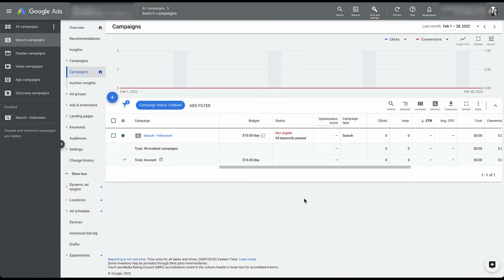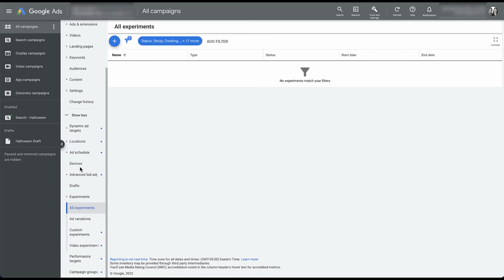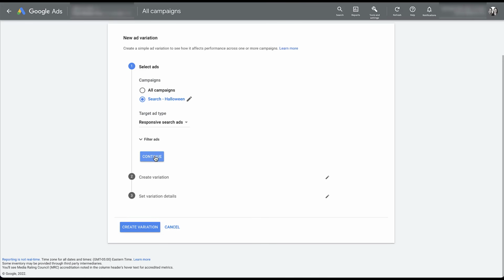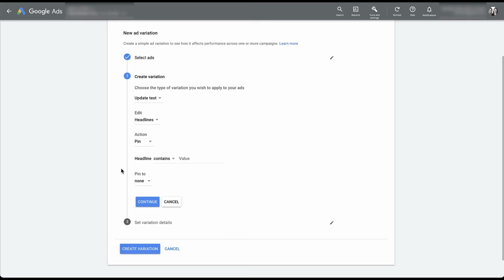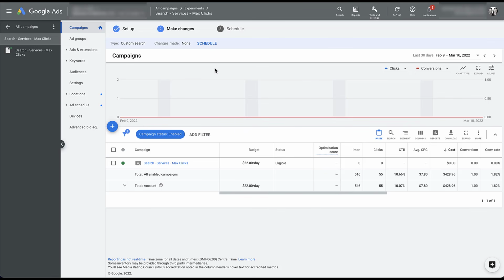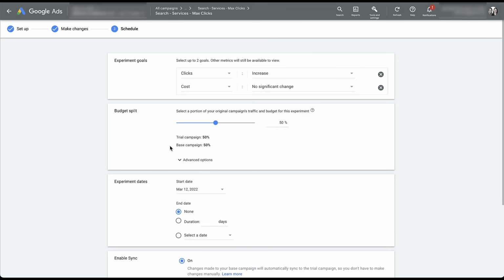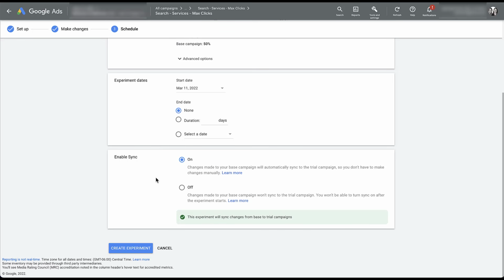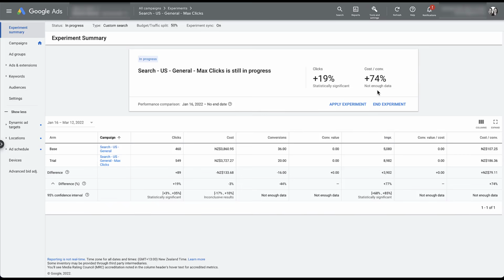NEW Google Ads Experiments Setup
Google Ads Experiments let you test components of your campaigns to see if an ad variant, bidding strategy, or any other number of variables could help you perform better. In this video, we'll walk you through the set up process for an Ad Variant Experiment as well as a Custom Experiment to test new bidding strategies. We'll also show you how to review performance data and determine a winner once your experiment has been running for a while.

0:56 - Quick Recap on the Old Way to Set Up Google Ads Experiments
2:47 - The New Purpose for Drafts in Google Ads
3:37 - Start of New Experiments Flow in Google Ads
3:53 - Experiments Menu in the Left Hand Navigation
4:26 - Google Ads Experiment to Optimize Text Ads Demo
4:53 - Filtering Campaigns and Ads for the Ad Text Experiment
7:00 - How to Create New Ad Variants to Test
8:59 - Quick Overview of Launch Settings for Ad Experiment Test
10:15 - Creating a Custom Experiment in Google Ads
10:29 - Experiment Settings and Filtering for Campaigns
11:49 - Understanding Campaign Structure for a New Custom Experiment Campaign
12:19 - Customizing Your Trial or Experiment Campaign with Custom Experiments
13:16 - Scheduling & Settings for Custom Campaign Experiments
13:43 - Determining Experiment Goals
15:24 - Budget Allocation and Experiment Breakdowns
16:16 - Cookie vs Search Based Experiments
17:28 - Choosing Experiment Date Ranges
18:14 - Enabling Sync Changes Across Base and Trial Campaigns
19:59 - Analyzing Performance of Experiment Campaigns